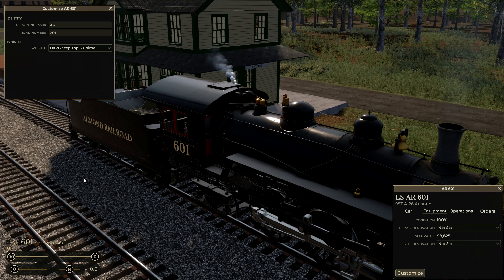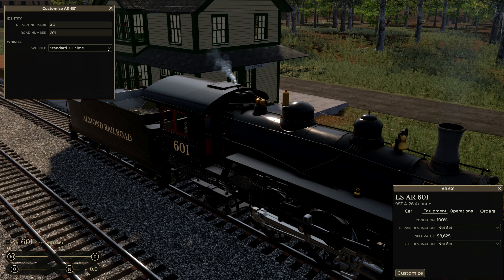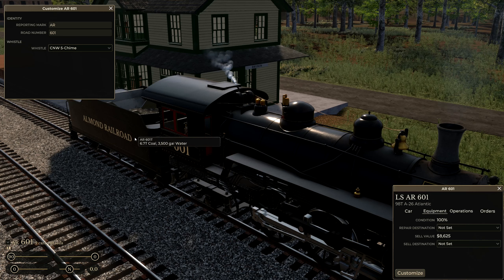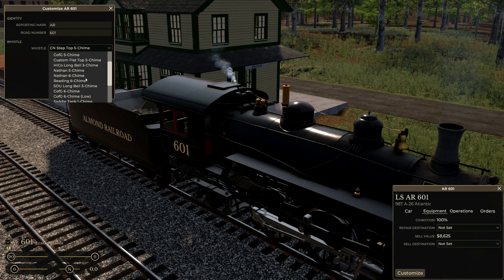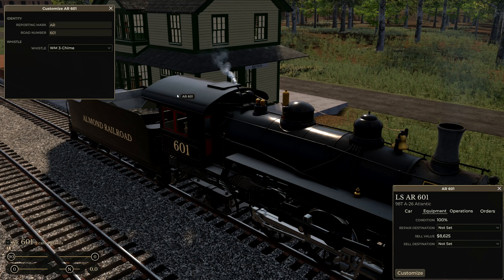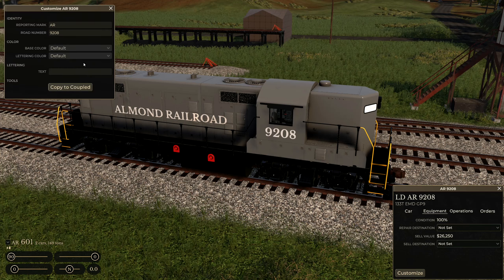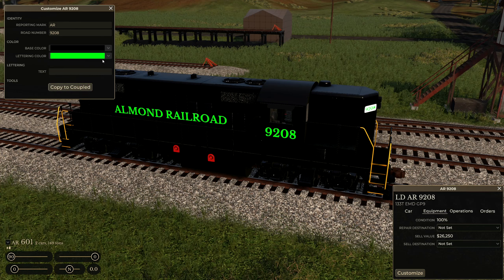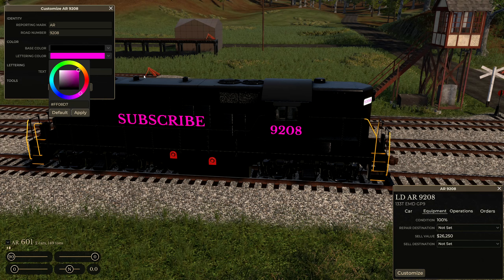Railroader Whistle Showcase (pre-release)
Coming to Steam early access December 7th!

You and your fellow railroaders are the lifeblood of your railroad, just like it is the lifeblood of the communities it serves. Switch cars at industries. Keep people moving while running local passenger trains. Run trains with a purpose in transition era Appalachia – in Railroader!